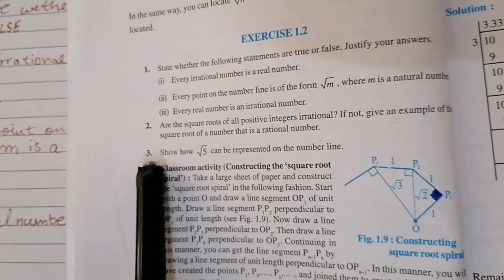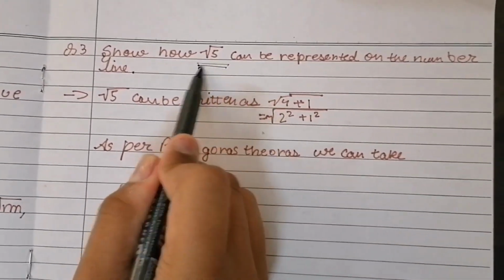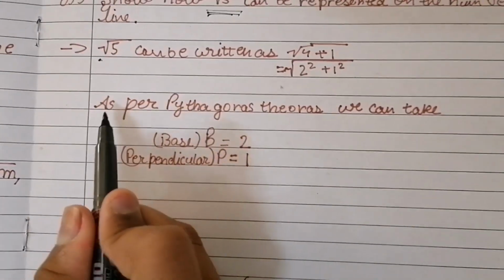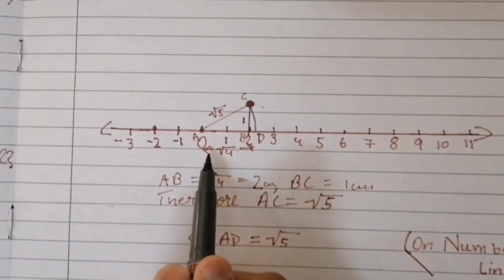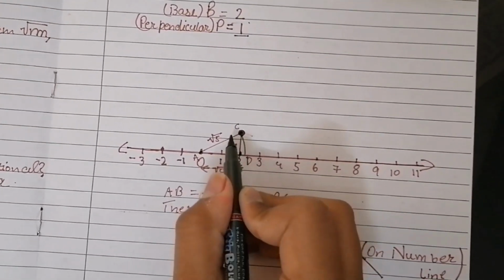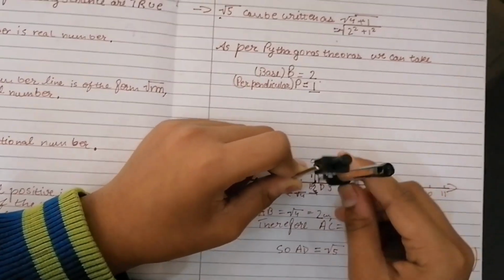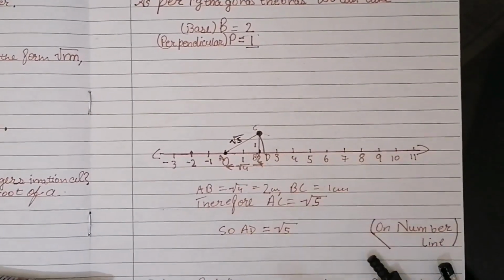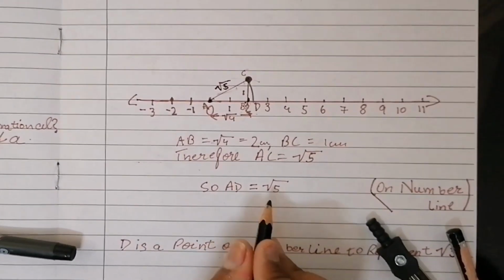Let's do class 9th Mathematics Number System Ex. 1.2 together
Hi ,
This is Creativekrishna here. I am here with you with another creation.
 About this video:  Hi Friends in this video we will do class 9th Mathematics Number System Ex. 1.2. Let's study together. If you have not watched ex. 1.1., tap on below link

. Our some famous video playlists: how to make

, Corona virus

, Simple steps- barati aur DJ dance seekhain

 , how to make Desi Sanitizer